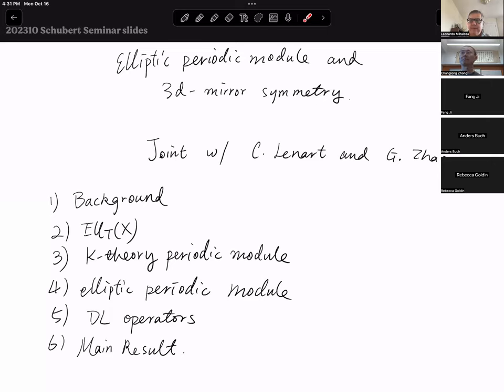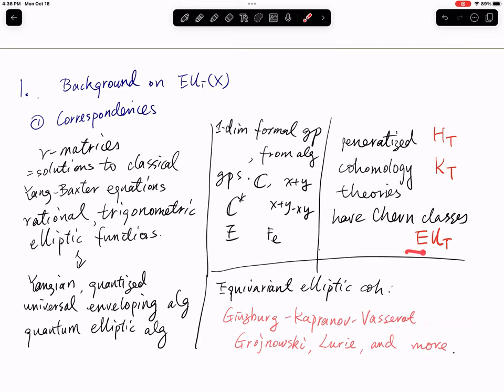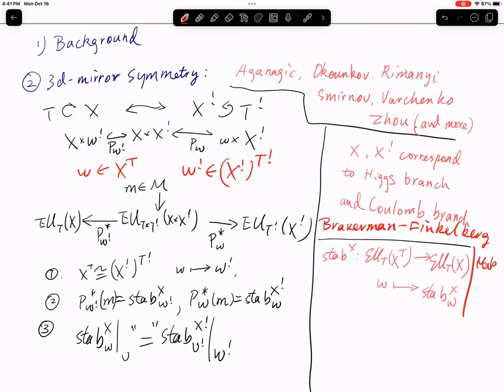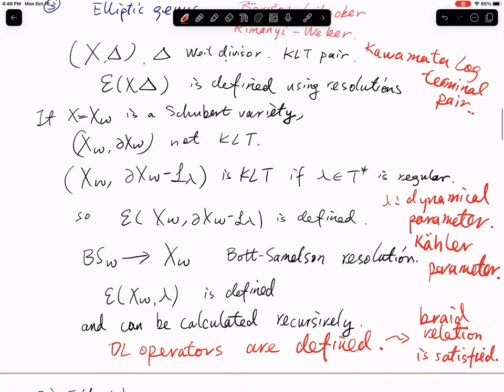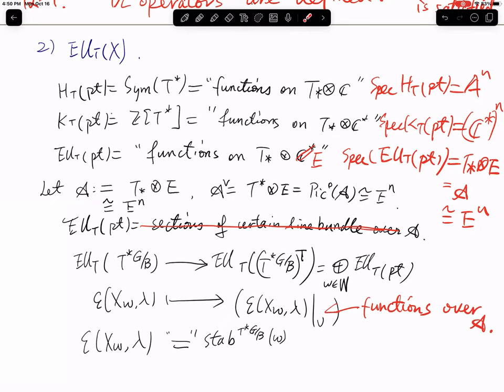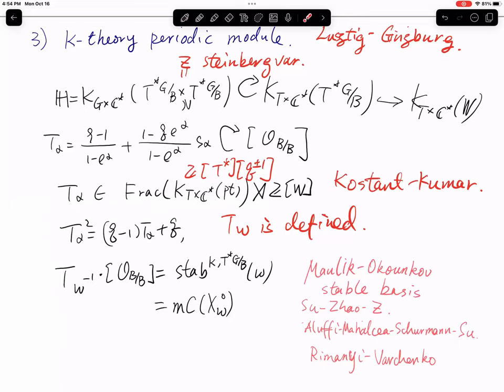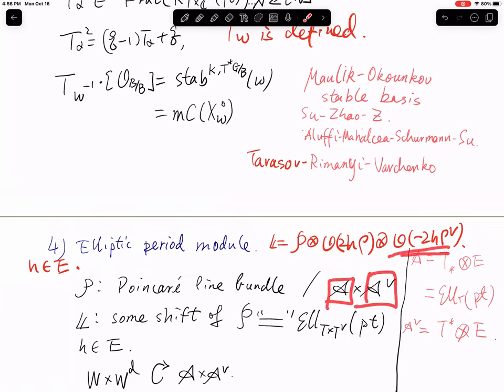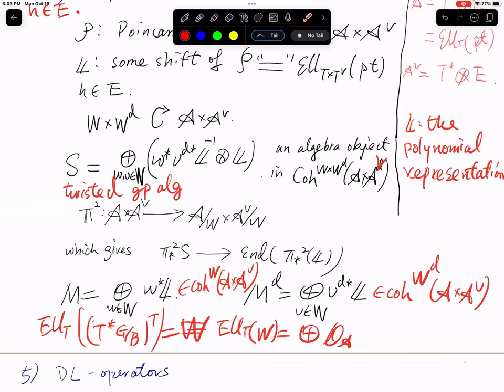Changlong Zhong (part1) "Elliptic classes via the periodic module, and 3d-mirror symmetry"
Title: Elliptic classes via the periodic module, and 3d-mirror symmetry

Abstract: Equivariant elliptic cohomology of symplectic resolutions was recently studied by Okounkov and his collaborators. For example, elliptic stable envelop is defined and it is closely related to geometric representation theory, mathematical physics and 3d mirror symmetry. For the cotangent bundle T^*G/B, it basically says that the restriction to torus fixed points of elliptic stable envelops are related with that for the Langlands dual. This is proved by Rimanyi-Weber. In this talk, I will focus on the elliptic Demazure-Lusztig operators that generate the elliptic classes corresponding to elliptic stable envelop. The (sheaf of) modules spanned by these classes are called the periodic module, which is obtained from certain twist of the Poincare line bundle. Our main result shows that the elliptic Demazure-Lusztig operators can be assembled naturally to obtain a canonical isomorphism between the periodic module and that for the Langlands dual system. It recovers Rimanyi-Weber's result. This is joint work with C. Lenart and G. Zhao.